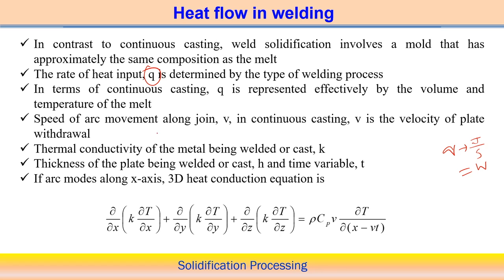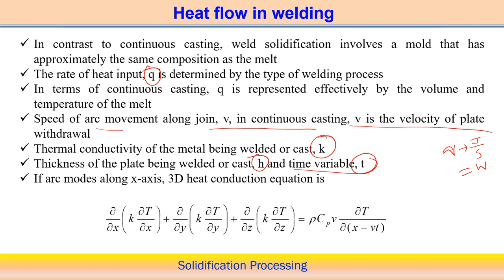Lec 15: Weld Metal Solidification and Microstructure-II